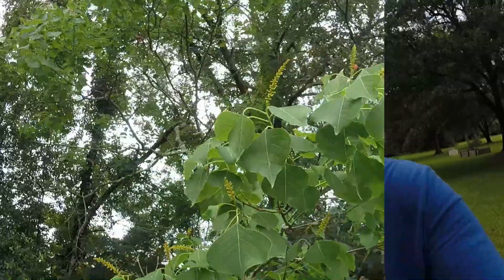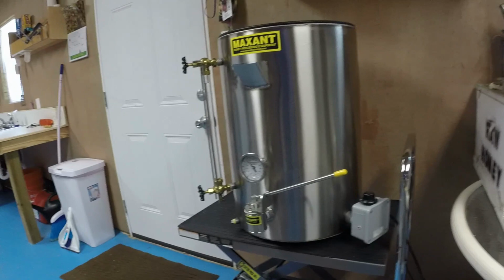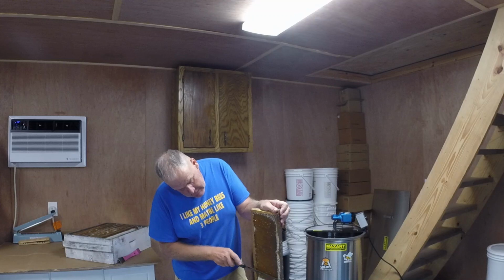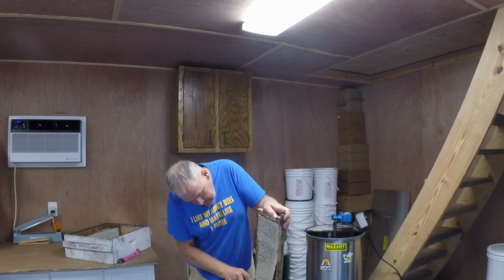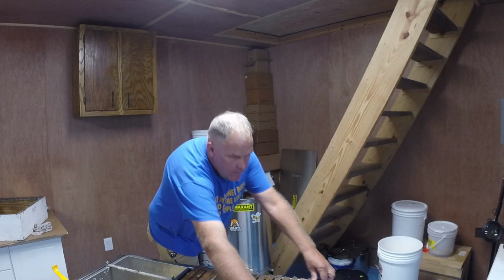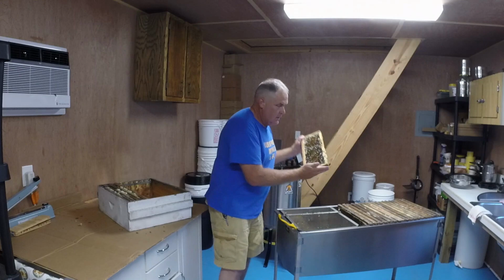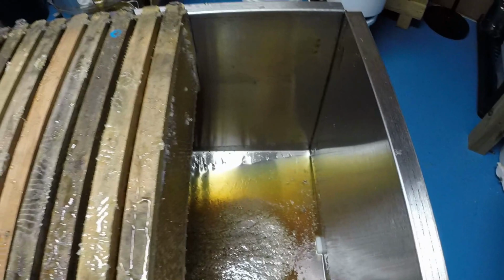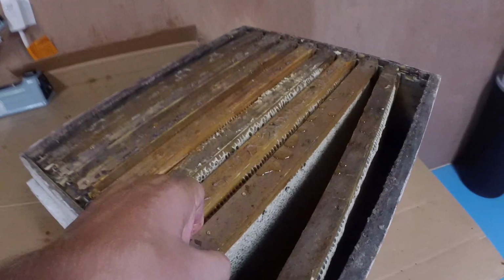Extracting Honey from Recent Harvest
Time to extract from the super I pulled off in the previous video. Nothing new here really, but I still invite everyone along in what is always an exciting time of the season...Honey Harvest!!